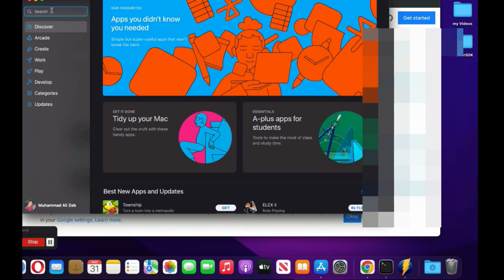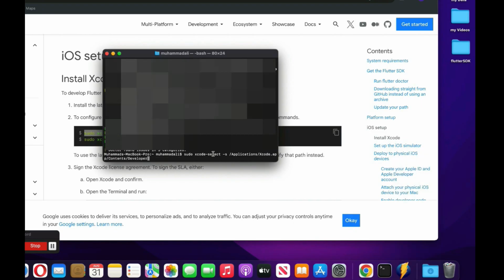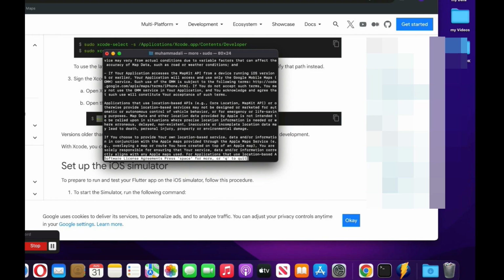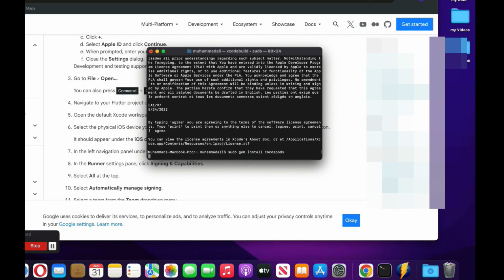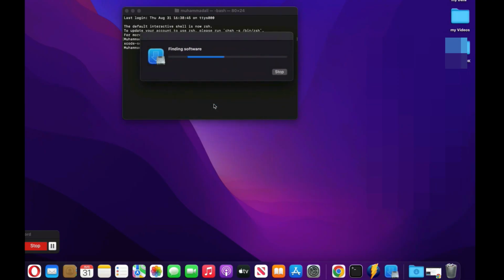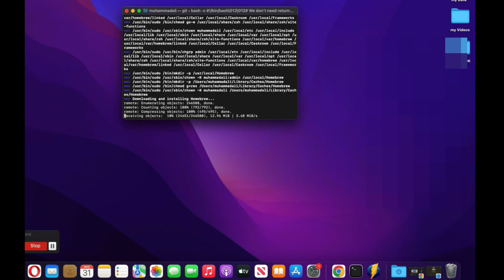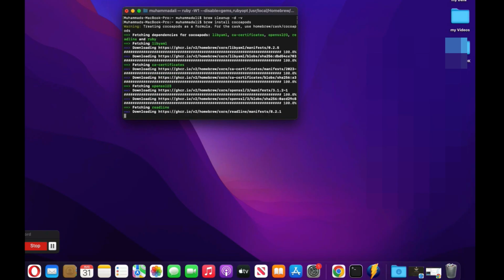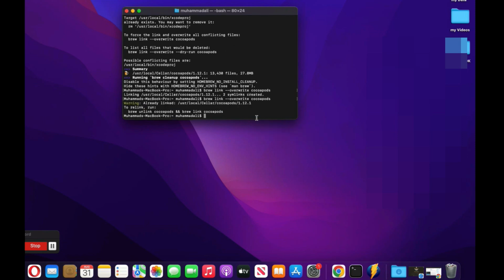How to Install Cocoapods on Mac | XCode Installation in MacOS | Homebrew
In this video you will learn how to install xcode and Cocoapods on mac os and how to setup Cocoapods on macos without any error.

sudo xcode-select -s /Applications/Xcode.app/Contents/Developer

sudo xcodebuild -runFirstLaunch

sudo xcodebuild -license